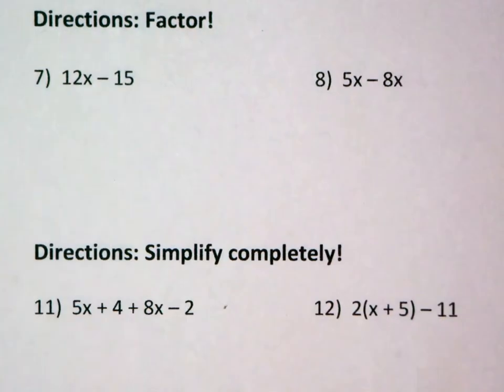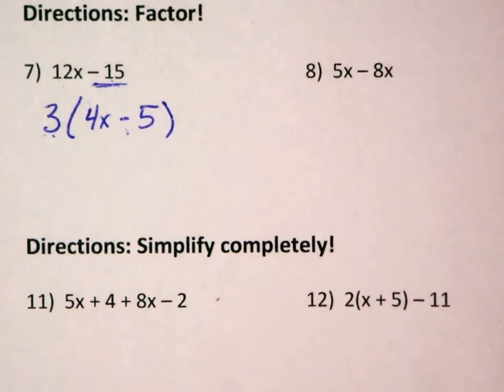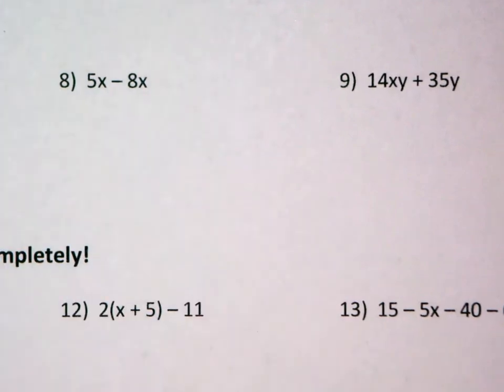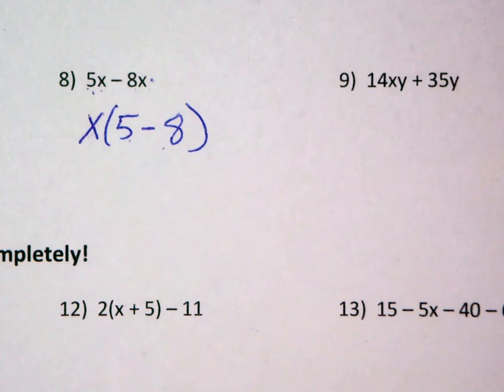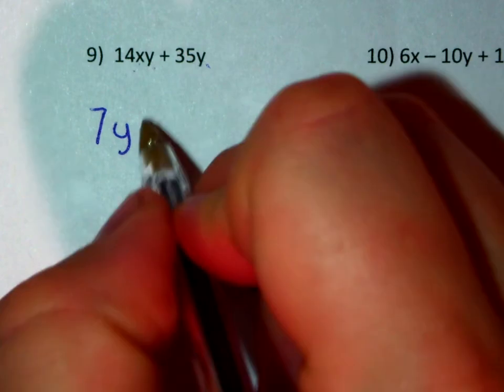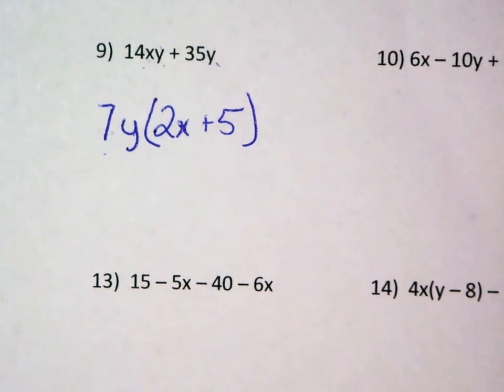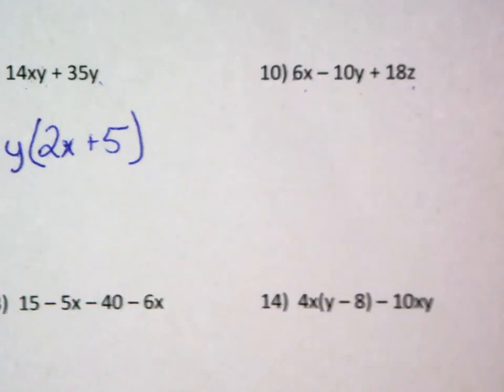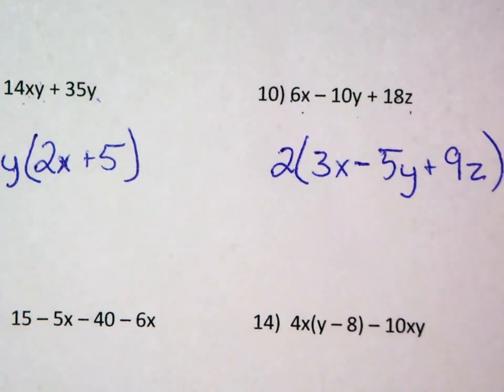Expressions Versus Equations Quiz Review 7 to 10